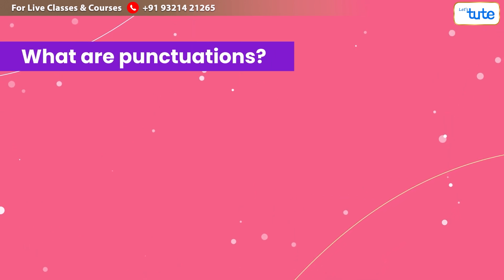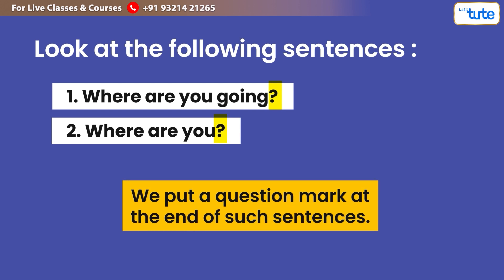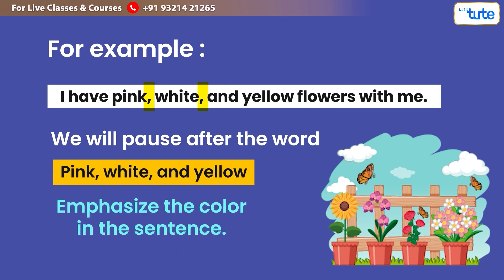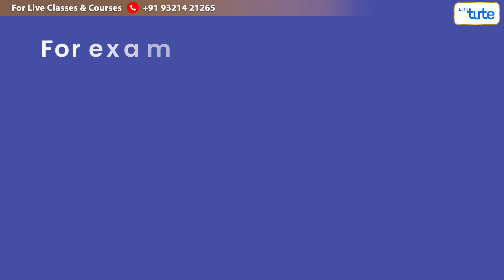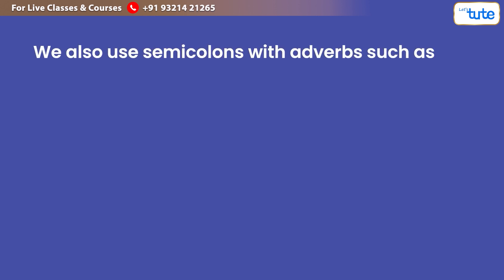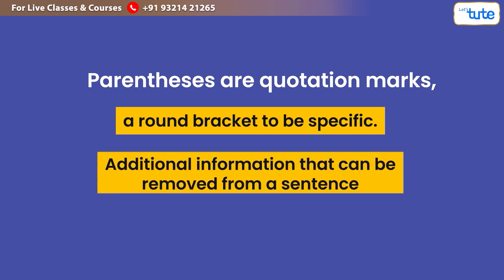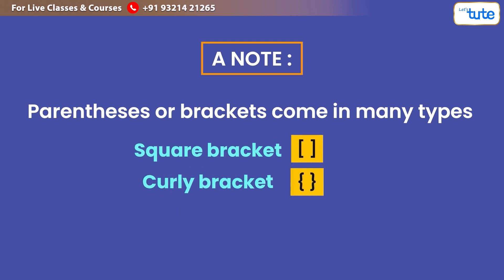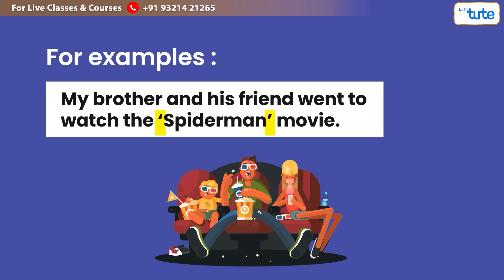All About Punctuations in English Grammar | Day 12 | English Grammar Course 2024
Welcome to Day 12 of English Grammar Course.

Prepare to become an expert in English grammar with this comprehensive introduction to sentence punctuation!

You will discover all the information you require to enhance your writing abilities by mastering the use of commas, periods, exclamation points, question marks, and more in this captivating and educational movie.

An understanding of English syntax and punctuation is essential for clear communication.